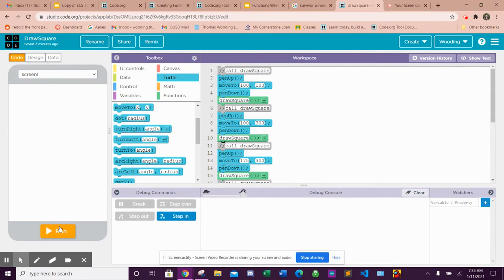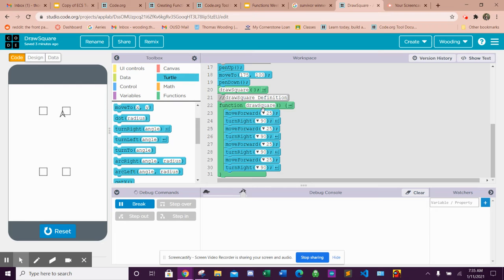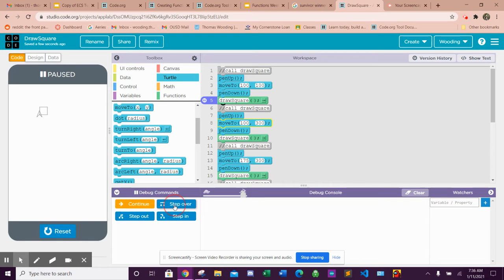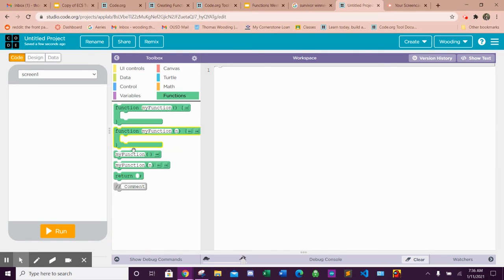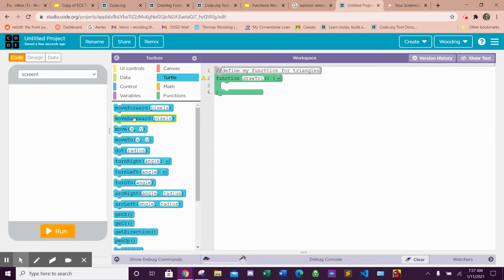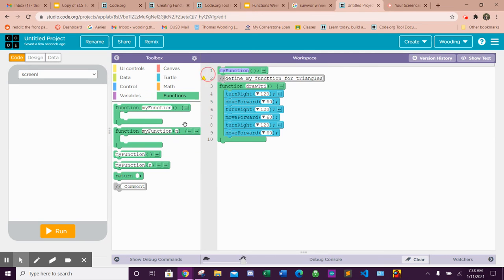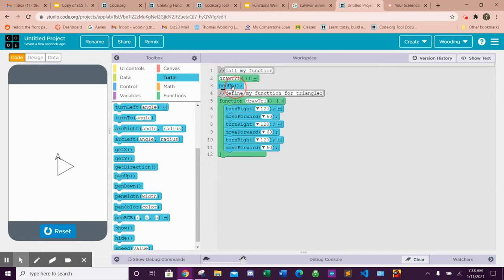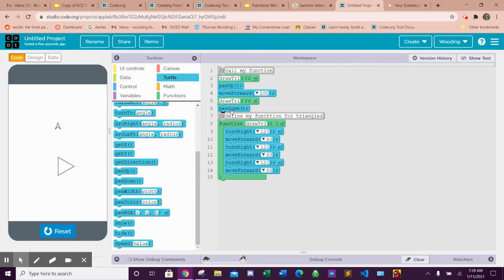Intro to Functions - drawSquare anddrawTri